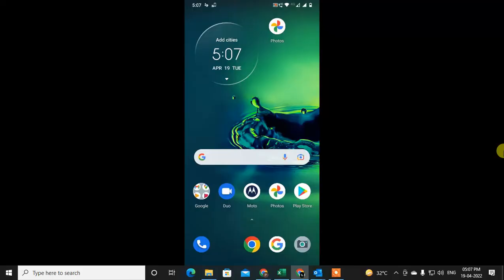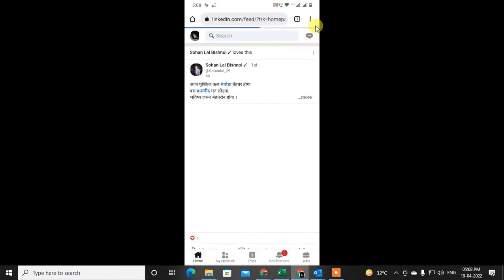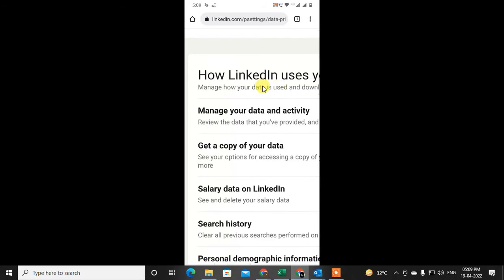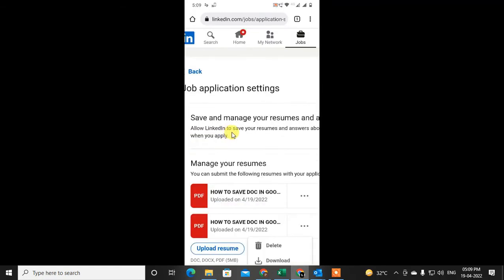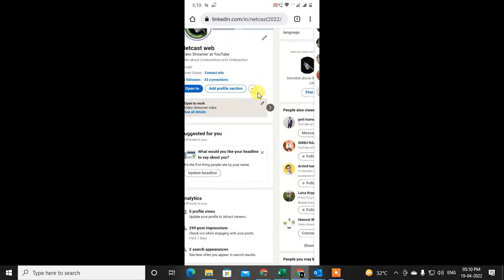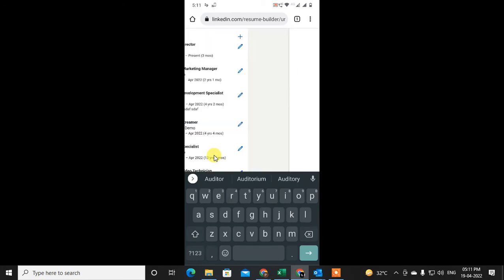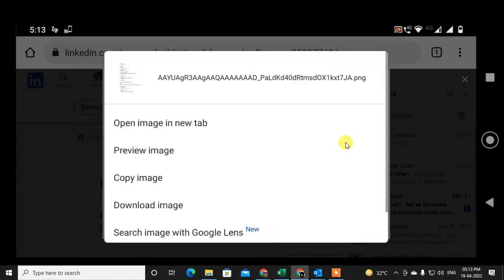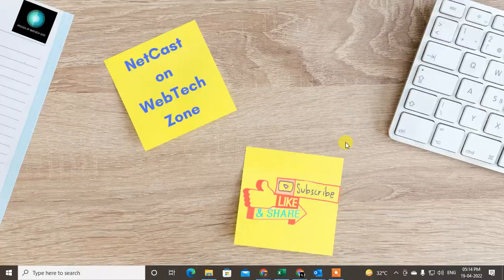How to Download Linkedin Resume on Mobile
In this video tutorial, we will learn How you can Download Linkedin Resume on Mobile and how to download resume from linkedin mobile app android.